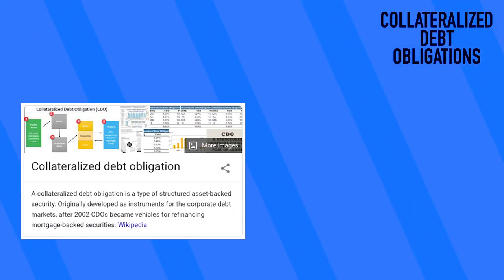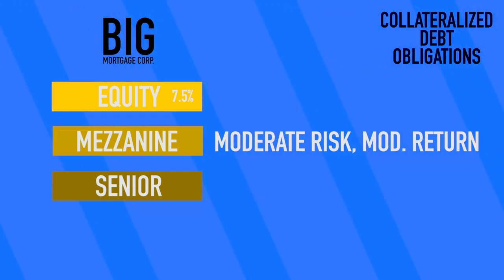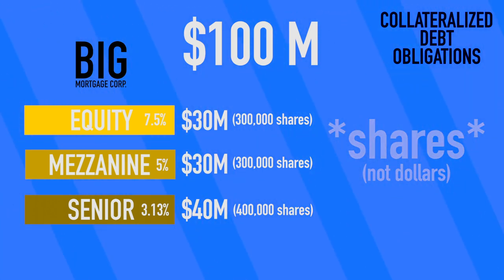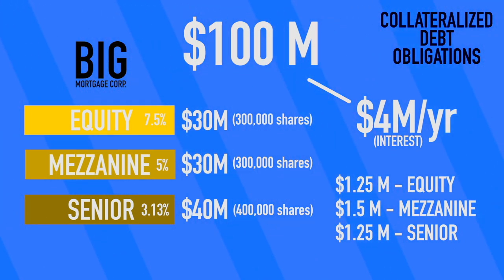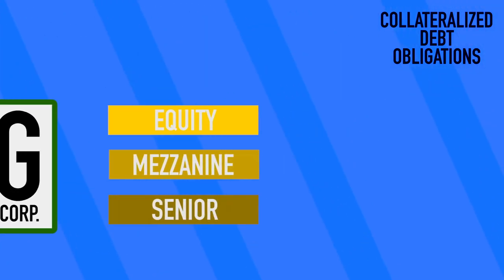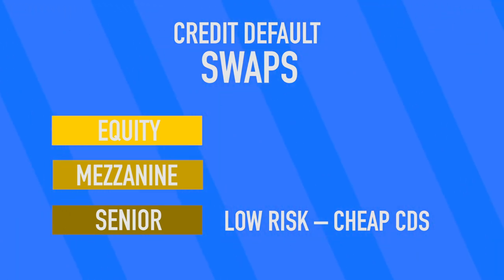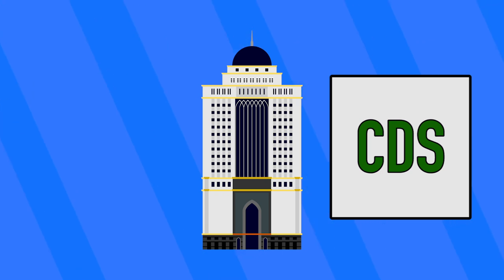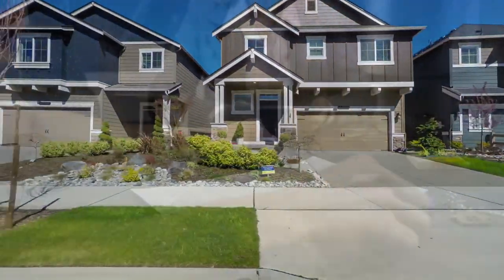What are Collateralized Debt Obligations (CDOs)? (2008 Financial Crisis Explained)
Let's take a look at Collateralized Debt Obligations, or CDOs, and also take a look at something called a Credit Default Swap.

CDOs are types of mortgage-backed securities. In the example we posed before, MBS are simple shares of a company where every share gets the same amount back. CDOs are still shares of that company, but they have different levels of how much you get back, called tranches. Let's say the Investment bank wanted to split Big Mortgage Corp into 3 tranches: Equity, Mezzanine, and Senior. These are the actual names used in the industry. Each tranche, or level, holds a handpicked number of shares from Big Mortgage Corp.

Equity is the lowest level, highest risk but highest return. They hold the shares of the riskiest mortgages. If borrowers default, holders of equity level CDOs are the first to feel the pain. However, if borrowers do end up paying up, the Equity tranche gets back the most money. For example, rather than 5%, let's say they get back 7.5% on their investment. If you want to take the risk, it could pay off!

The next level is Mezzanine. These are the middle of the road CDOs. Moderate risk and moderate risk of default. Let's say they get back 5% of their investment.

The safest level is the Senior Tranche. They hold very little risk but get lower return. If a ton of borrowers default, Big Mortgage Corp is going to underpay Equity and Mezzanine tranches to make sure the Senior tranche get's their money. However, the Senior Tranche let's say only earns a 3.13% interest rate.